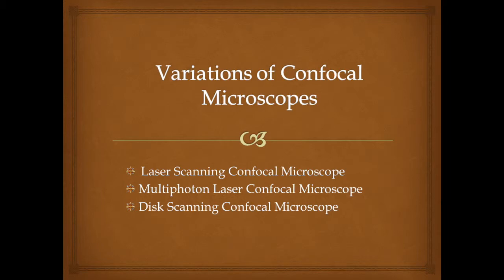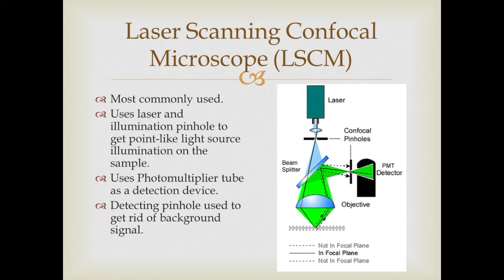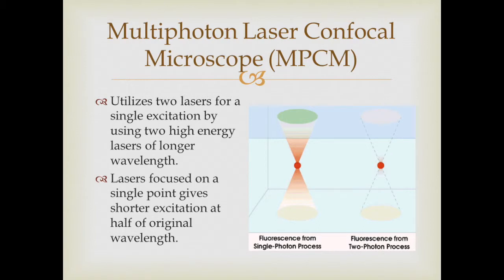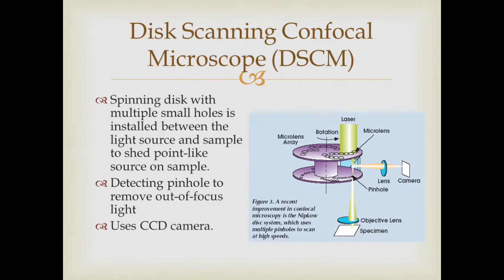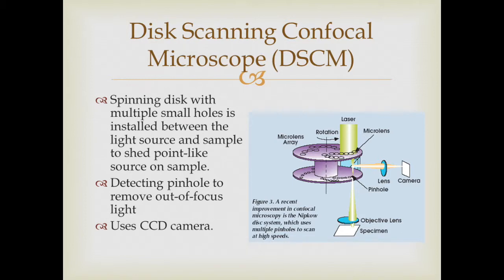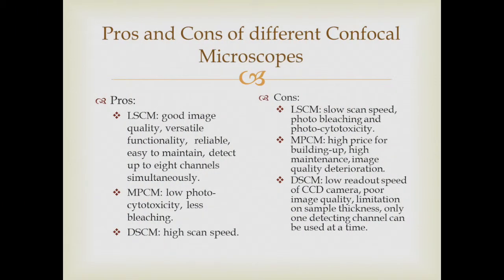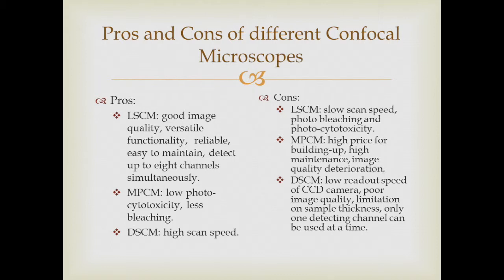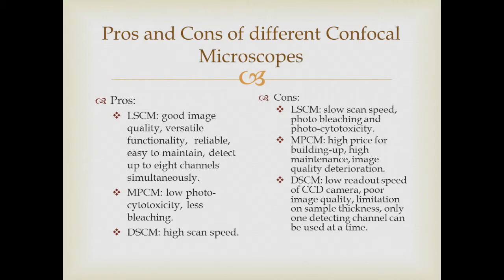OER Confocal Varieties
This video is about OER Confocal Varieties